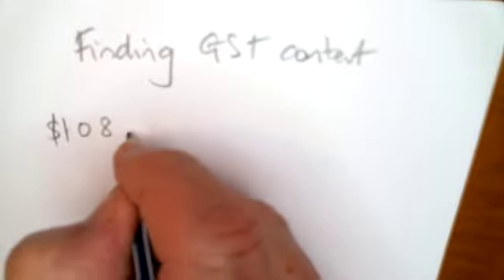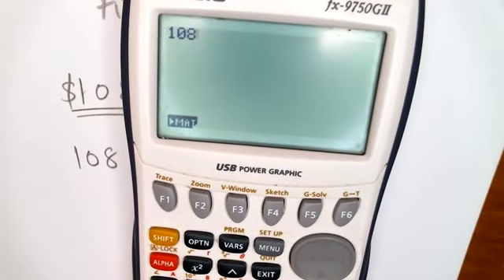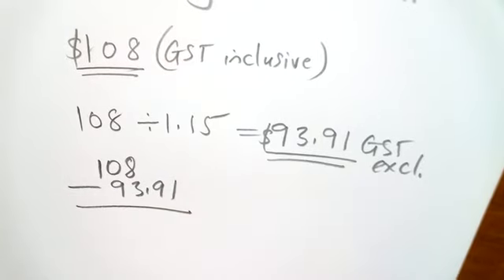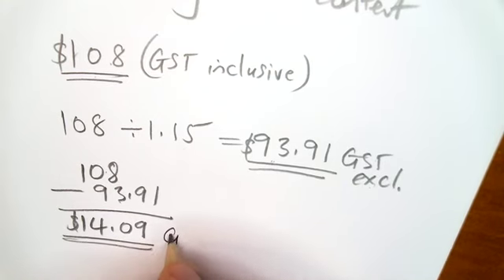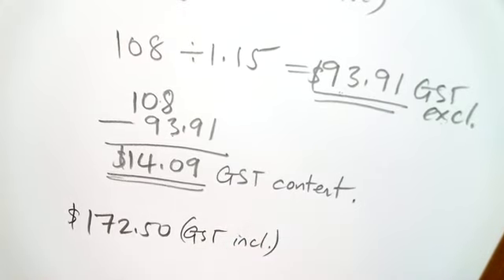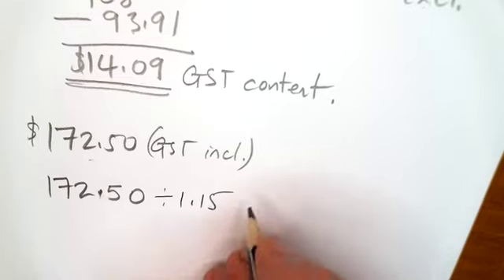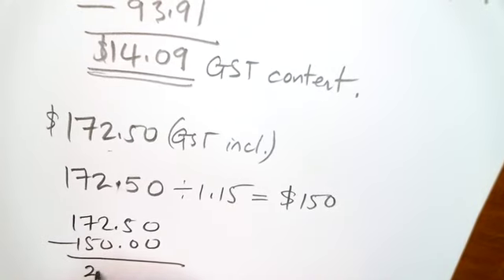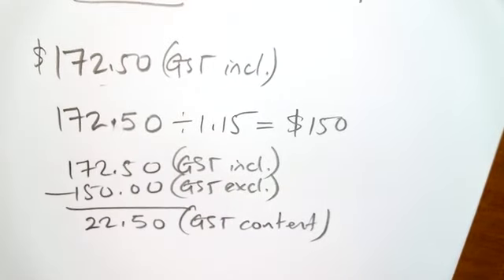Finding GST Content percentages